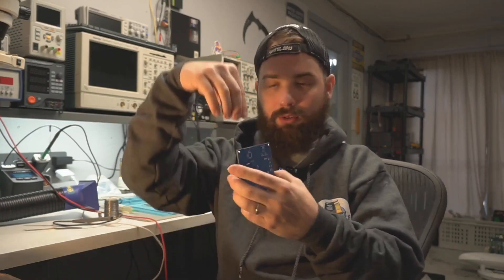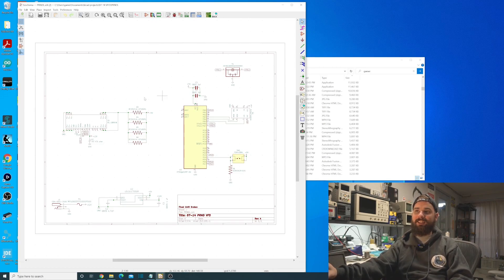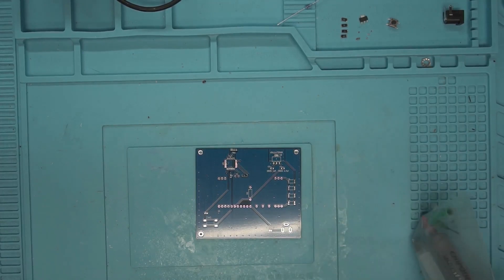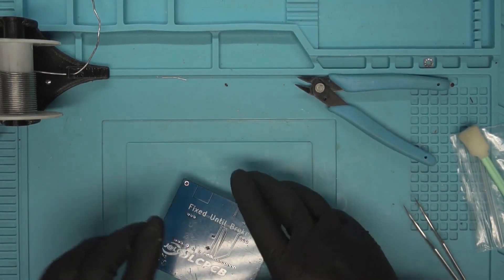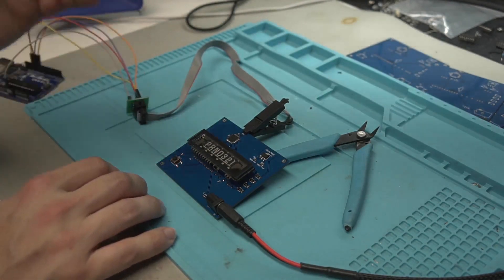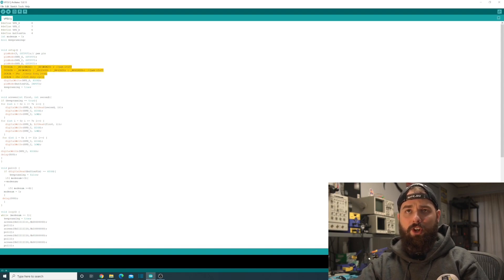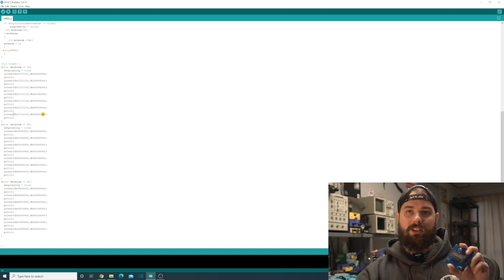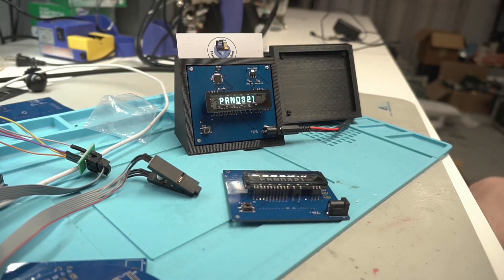07-14 GM Truck Vacuum Fluorescent Display Business Card Holder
Part 3 of the Arduino project using old GM Futaba Vacuum Florescent Displays BL-186GIN. This VFD is being controlled by an atmega328. This Vacuum Fluorescent Display is off of a 07-14 GM Truck Instrument Clusters. These VFDs have a built-in controller.

I show the PCB assembly, programming of the microcontroller, and flashing the microcontroller using SOIC Bite in this 1 video.